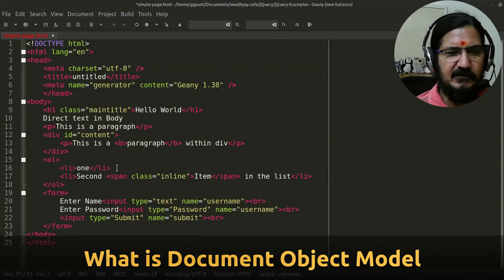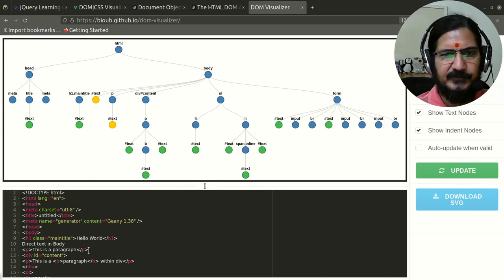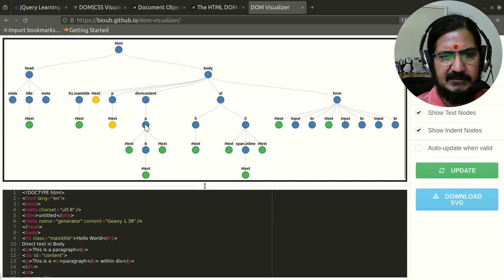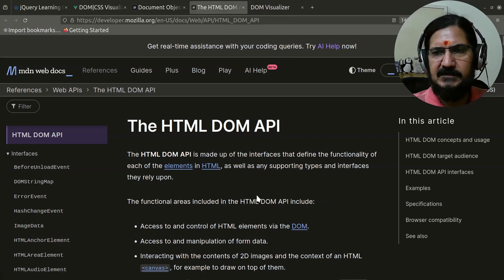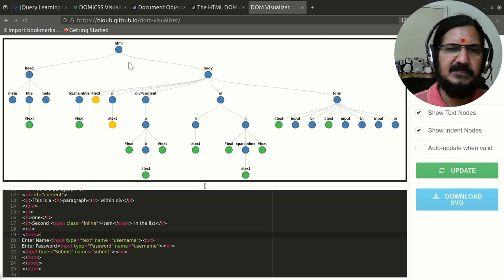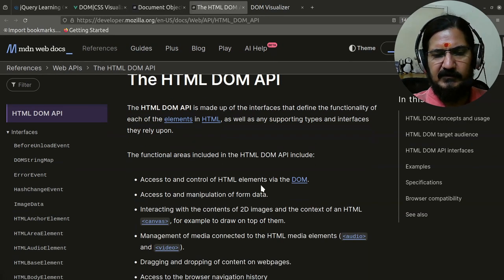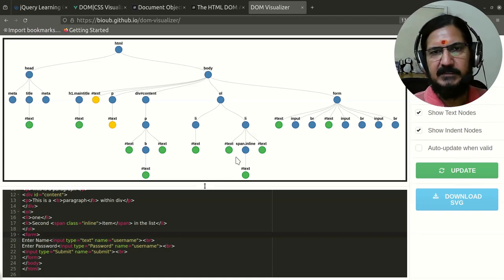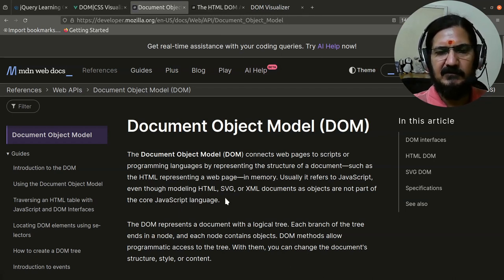What is the Document Object Model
This video discusses the purpose of dom i.e. the document